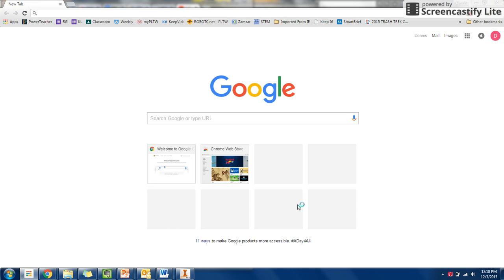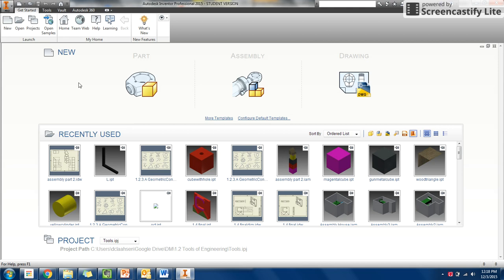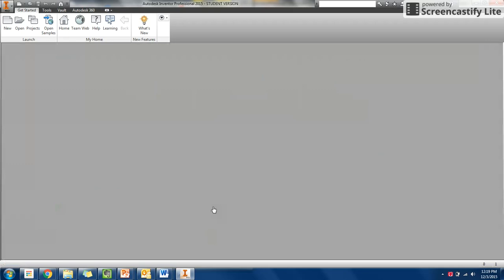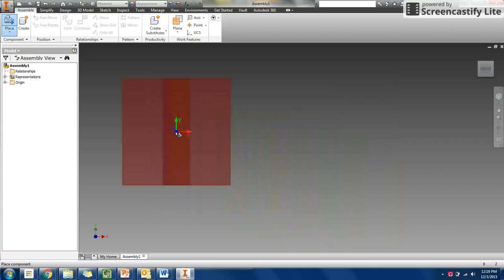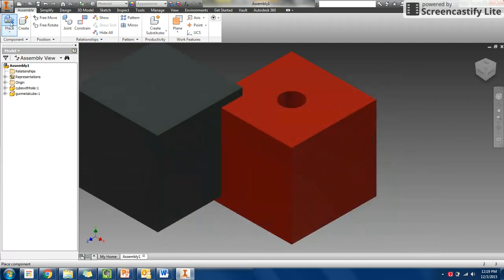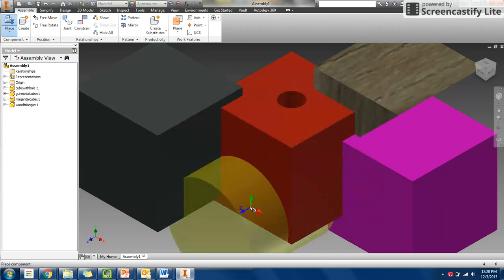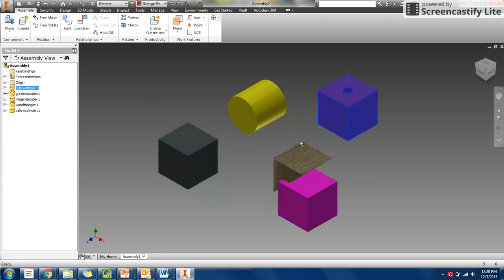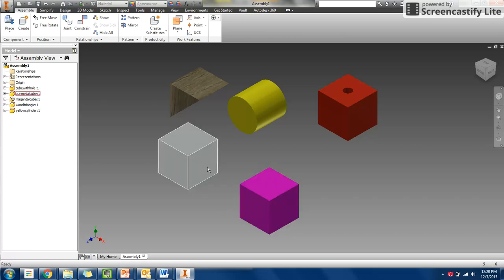1 2 5BasicAssemblyConstraintsPart2